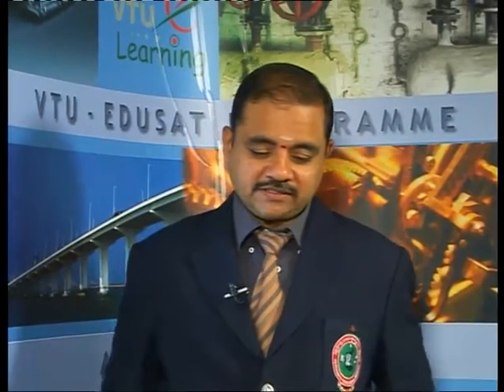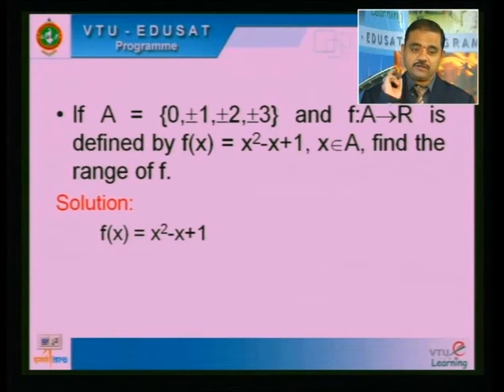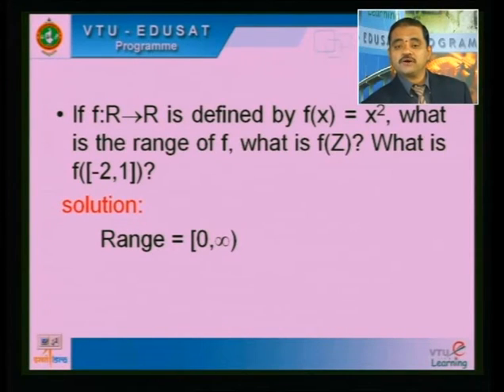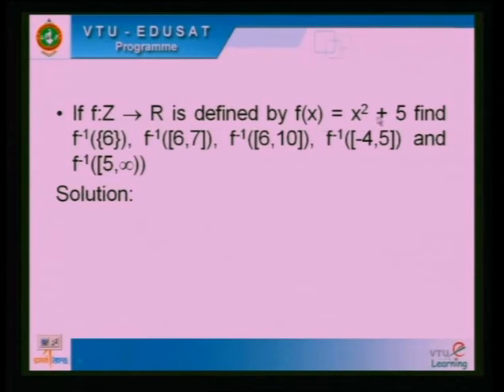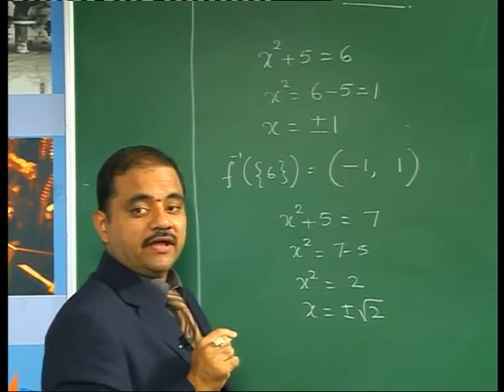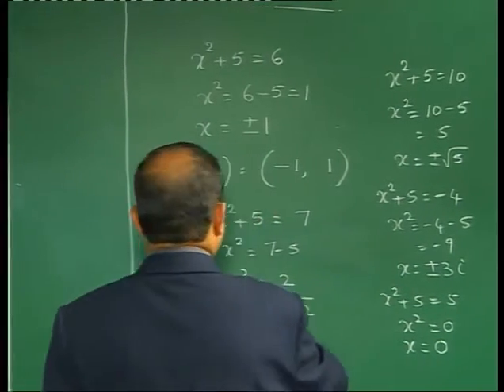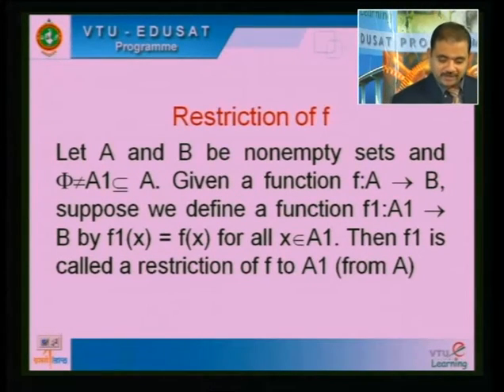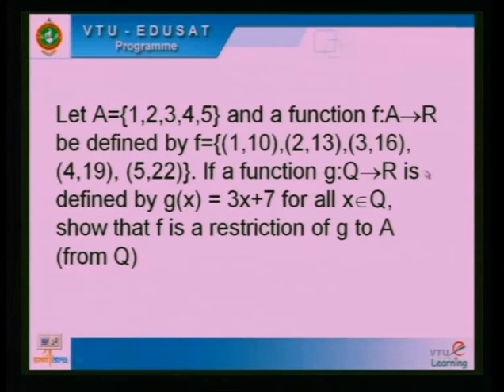Lecture 07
18CS36 - Discrete Mathematical Structures